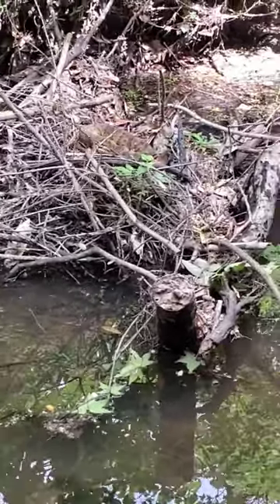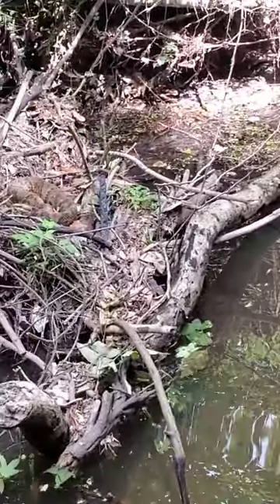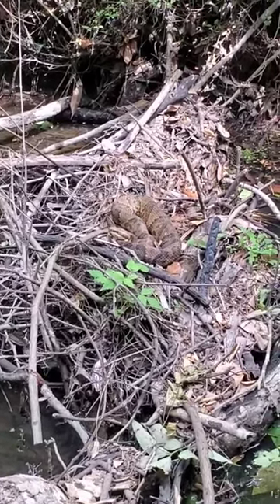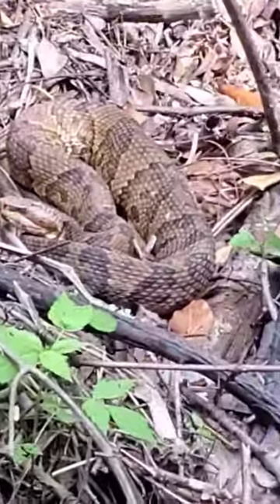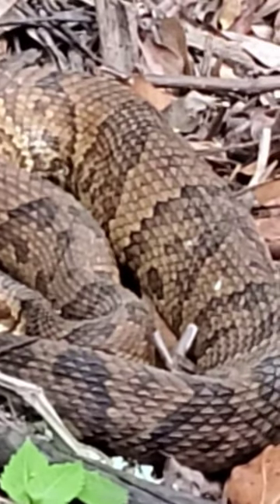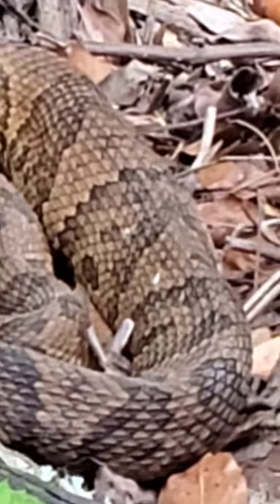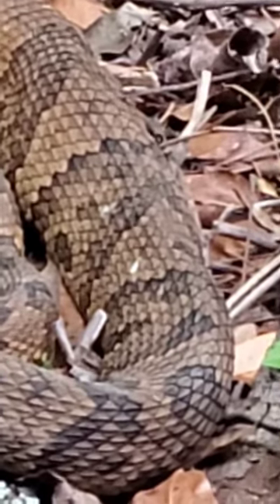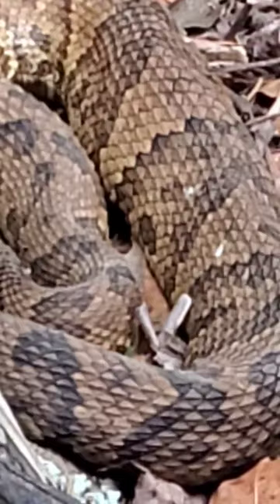BIG cotton mouth/water moccasin in Charleston, South Carolina.